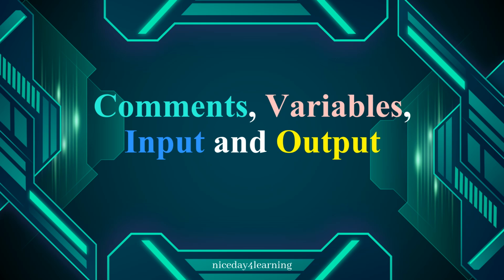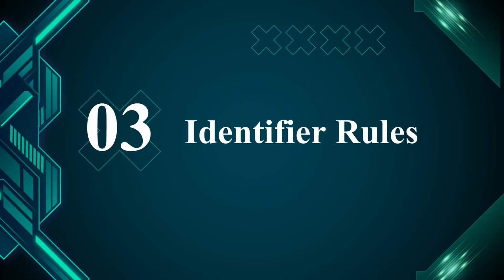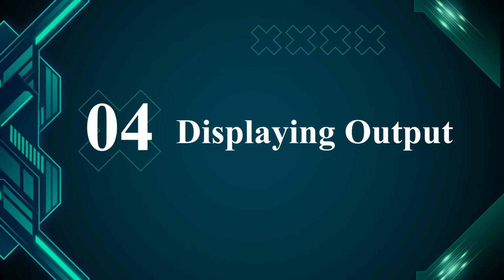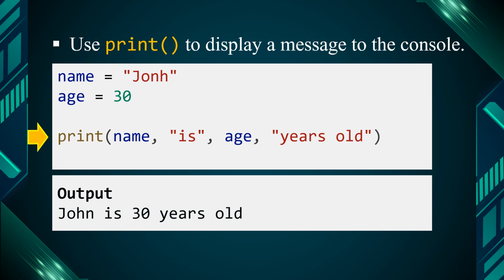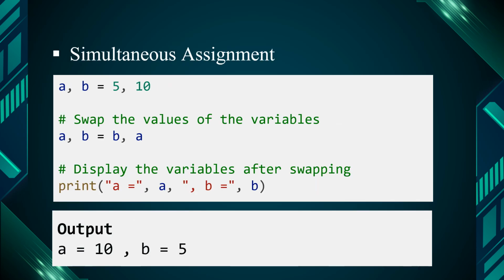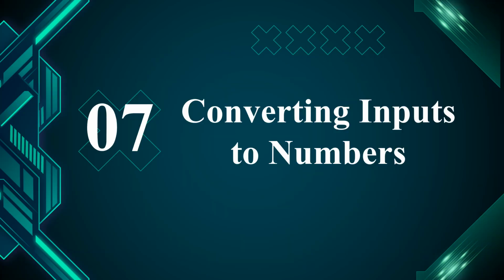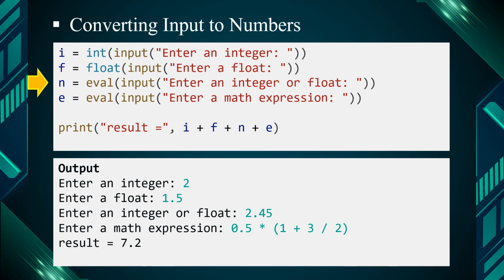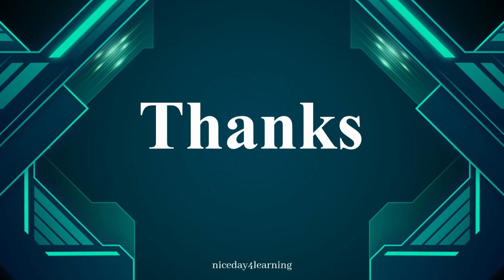Python 02_Comments, Variables, Input and Output